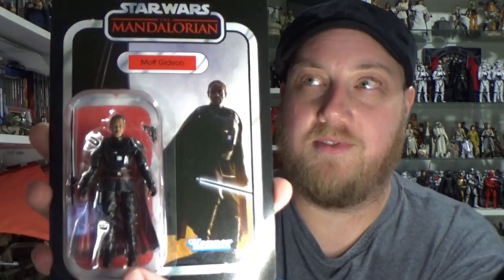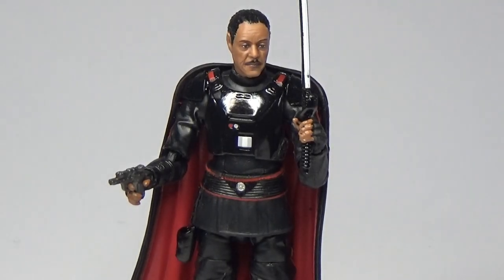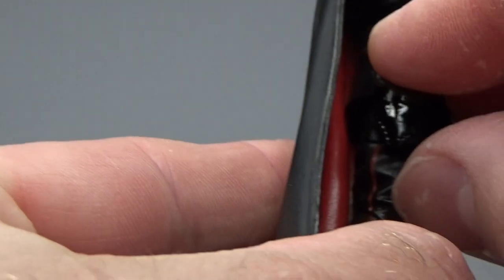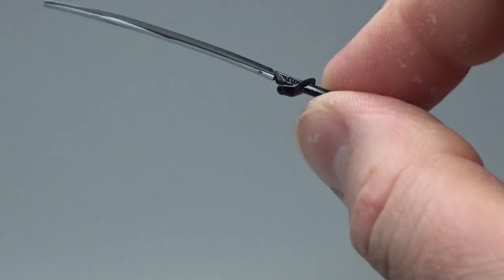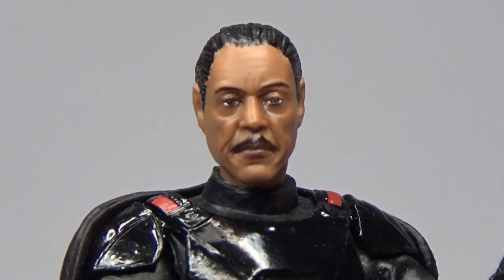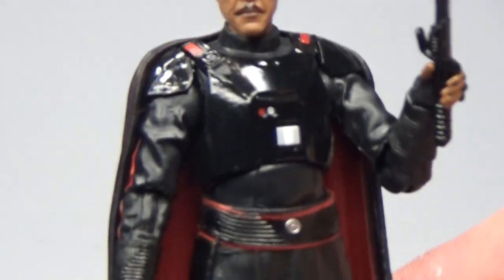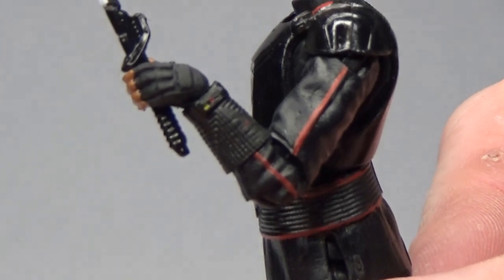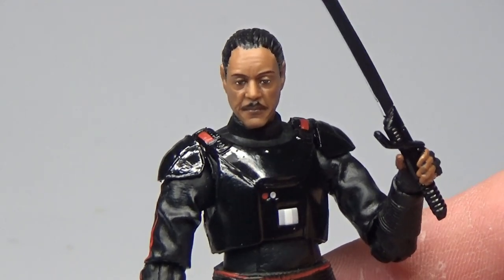MOFF GIDEON VC180 - STAR WARS THE VINTAGE COLLECTION REVIEW